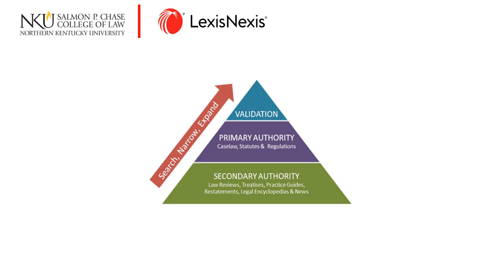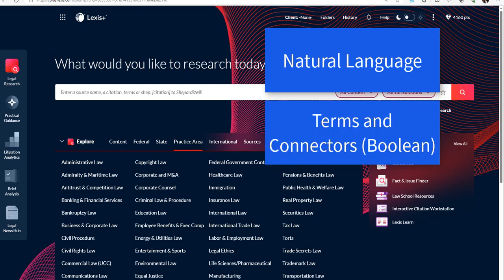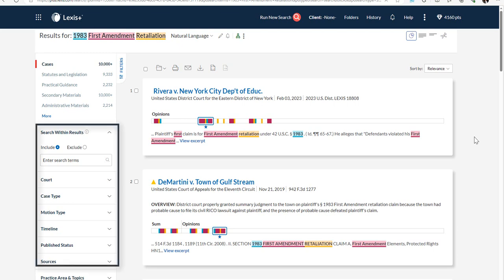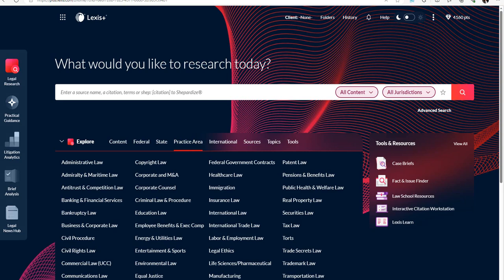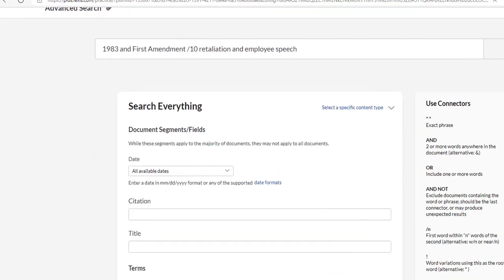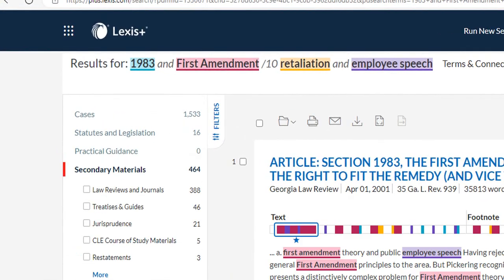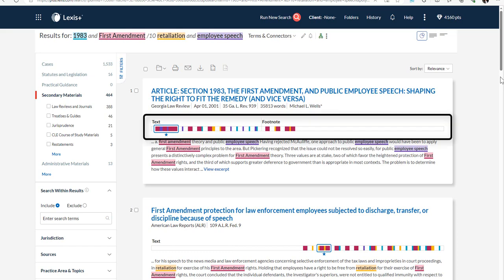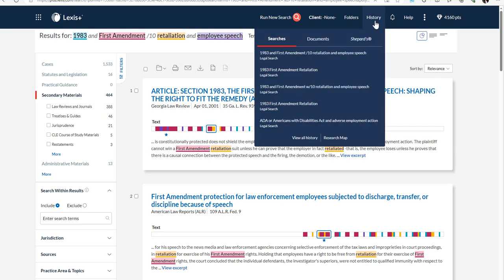Understanding Legal Research Strategy with Lexis+